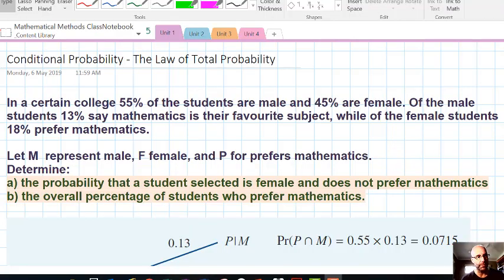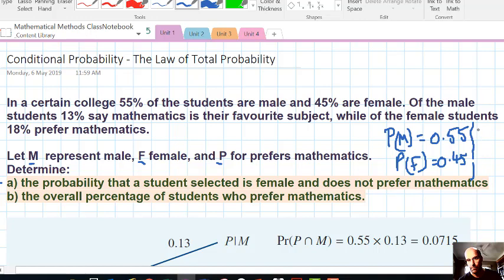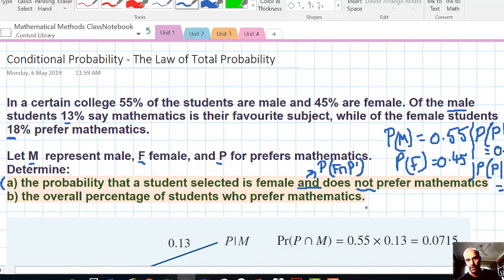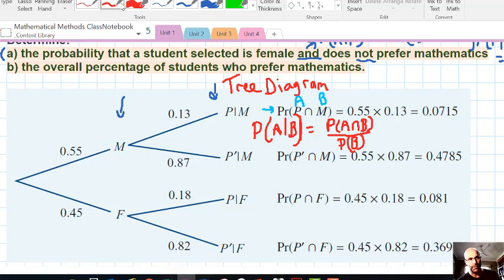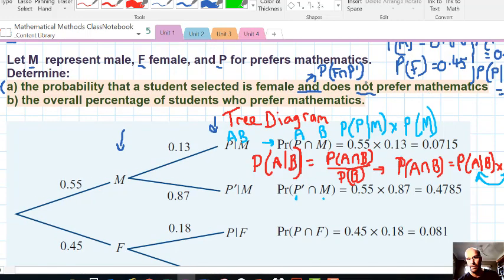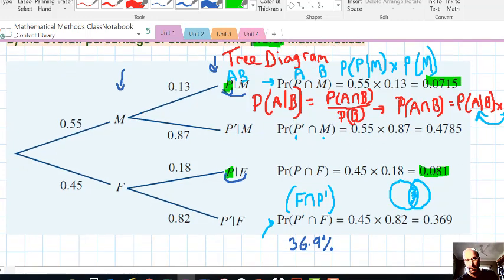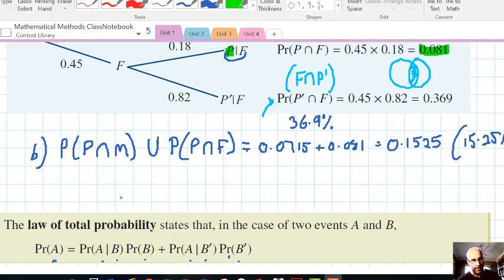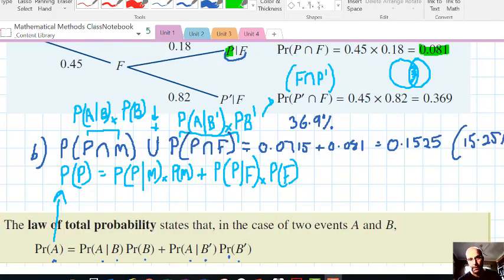Conditional Probability Law of Total Probability